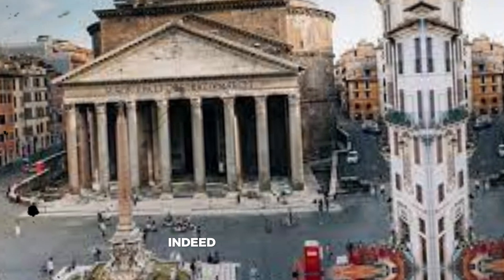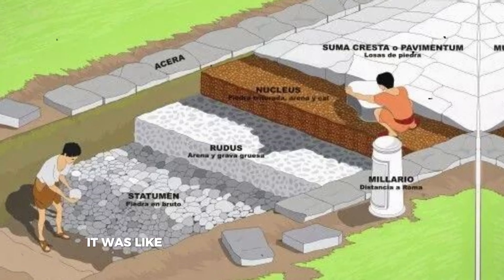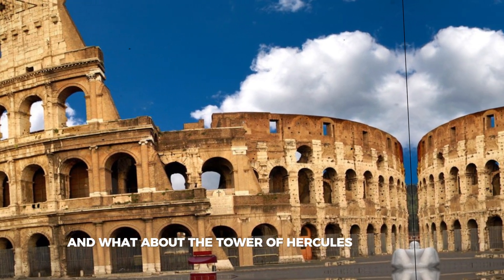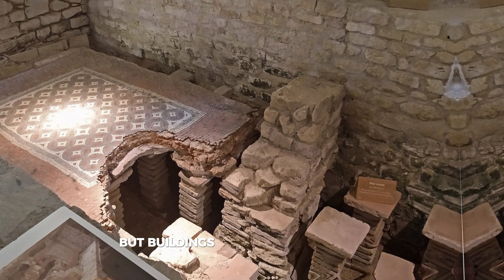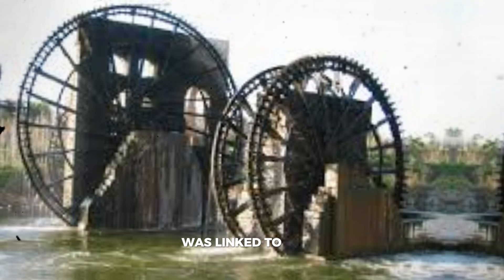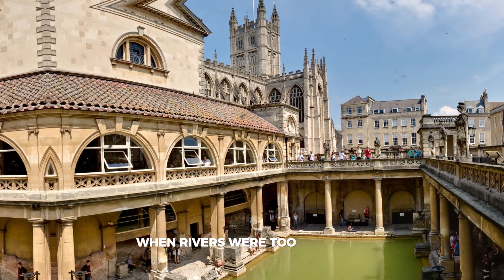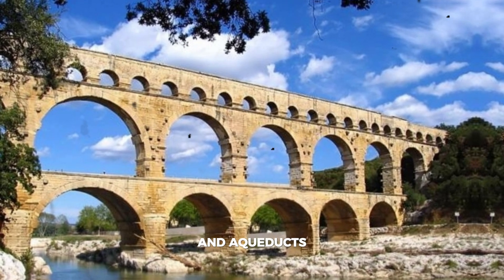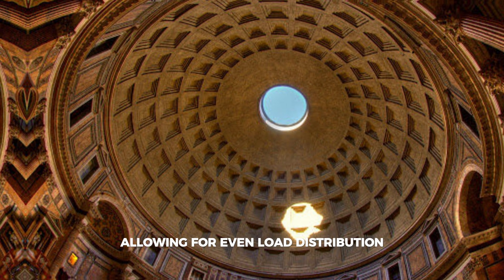The Most ASTONISHING Technologies of Ancient Rome That Cannot Be Replicated (part 1)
The Most ASTONISHING Technologies of Ancient Rome That Cannot Be Replicated

The ancient Romans were indeed master builders. For thousands of years, their incredible constructions have stood the test of time. Yet now, all around us, we see worn-out nine-story buildings. So, what was Rome's secret? How did they possess such incredible technology, and why can't we replicate it today? Roads, subways, aqueducts, and heated floors—let me tell you about the most insane structures and engineering solutions that remain out of reach even for modern people.